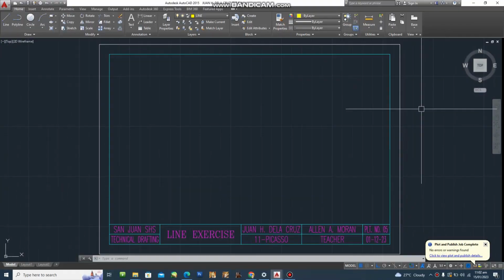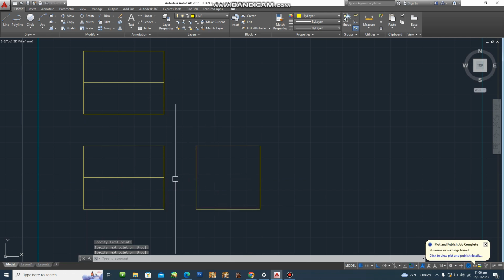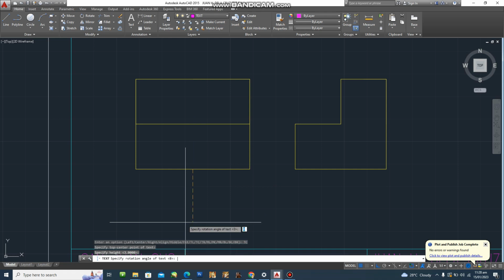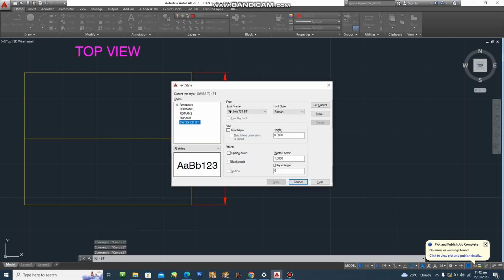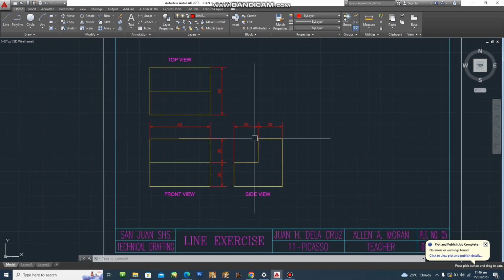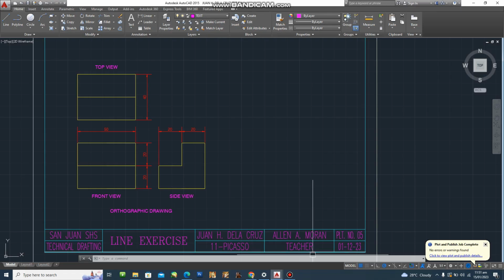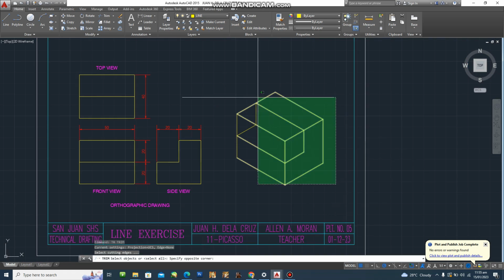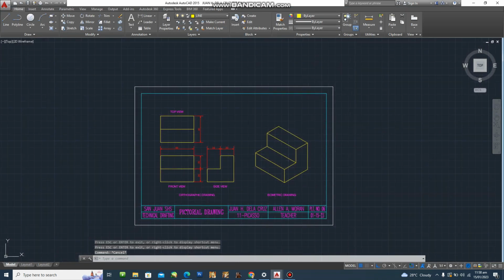PLATE NO 06: AutoCAD Line Exercises (Isometric Drawing)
This video demonstrates the use of linear commands in AutoCAD. In the video use relative polar coordinate was emphasize in creating angular lines. Use and modification of Dimension Style Manager was also elaborated in the discussion of topic.